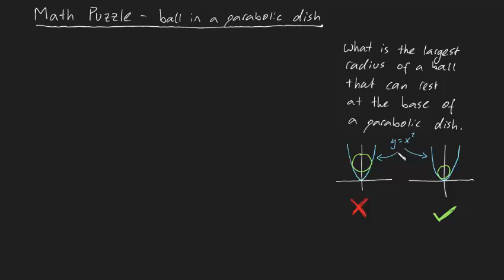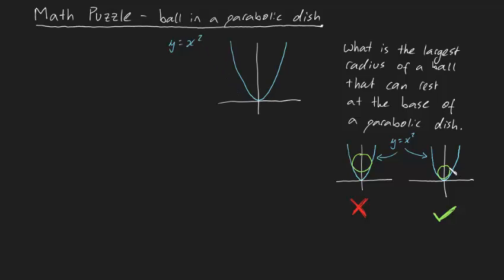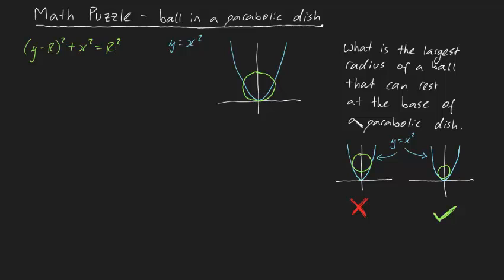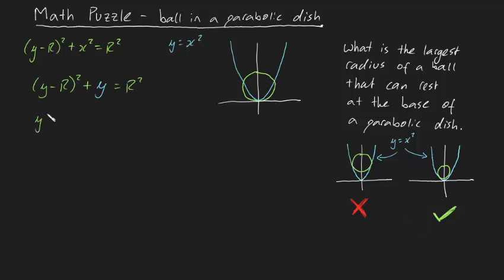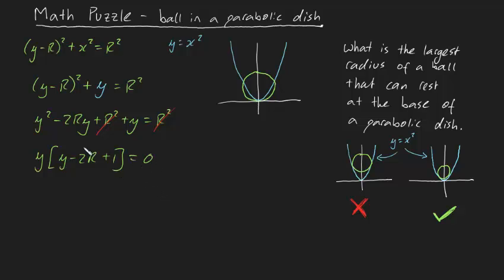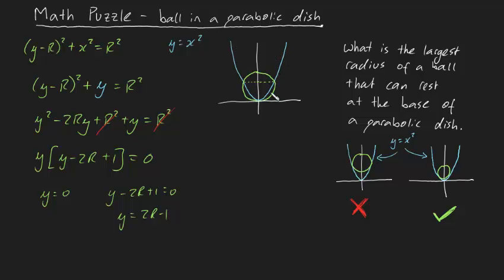Math Puzzle - ball in parabolic dish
What is the largest radius of a ball that can rest at the base of a parabolic dish?